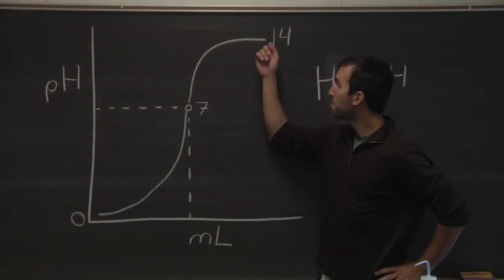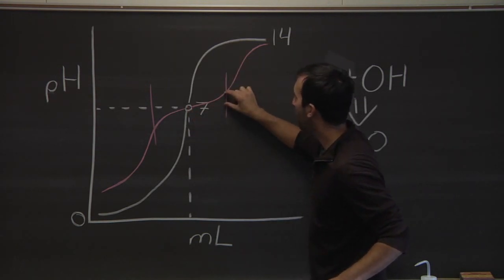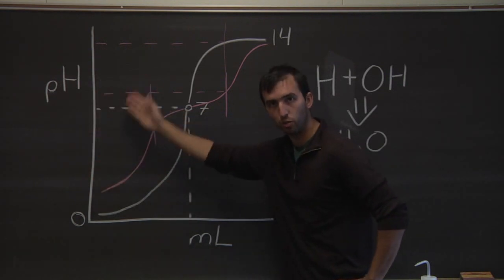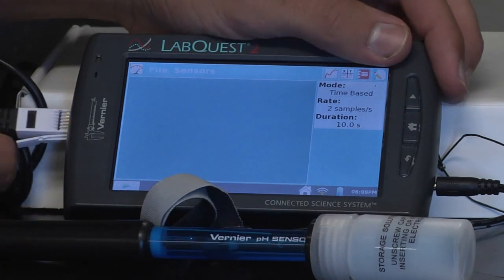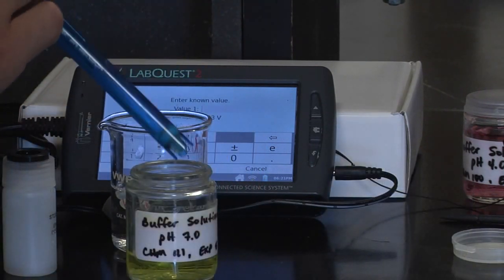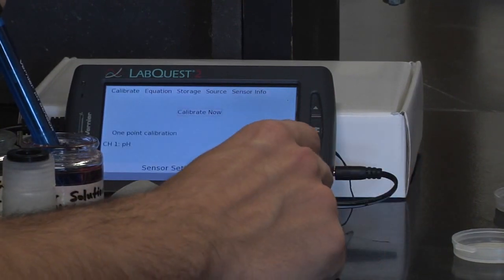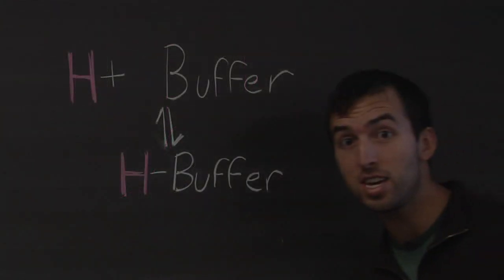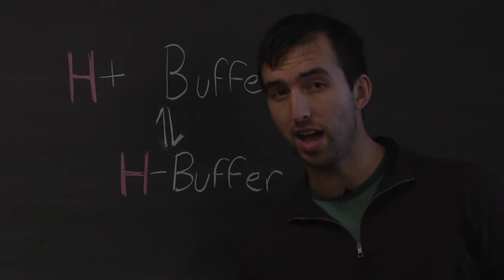BUFFERS!!! pH meter calibration and intro to titrations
In this lab we learn about buffers, calibrating our LabQuest 2, and interfacing iPads wirelessly with our LabQuest 2's.